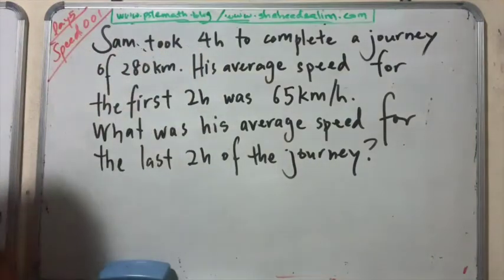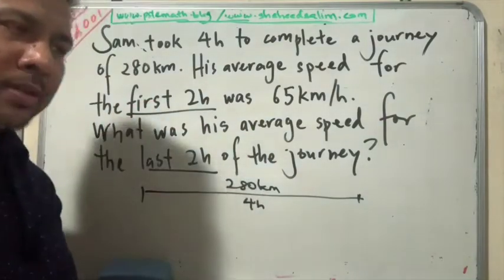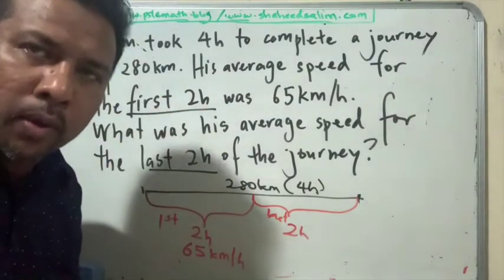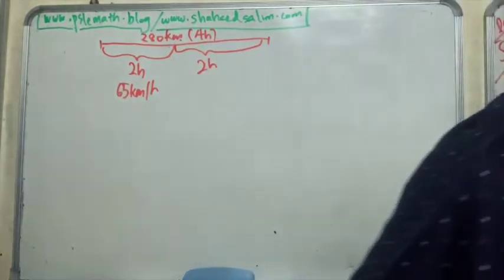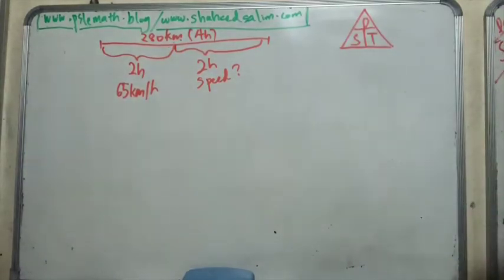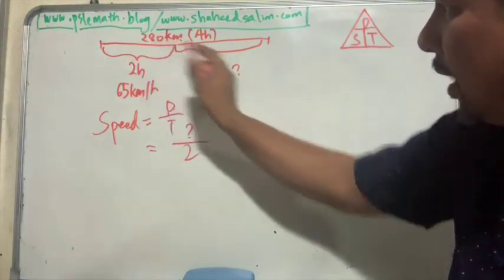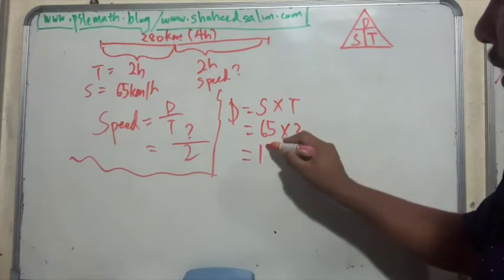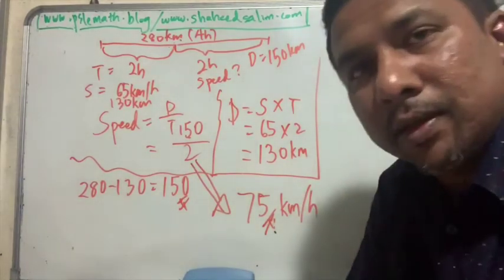PSLE Math Speed 001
PSLE Math Speed